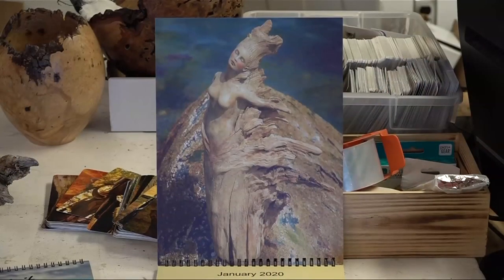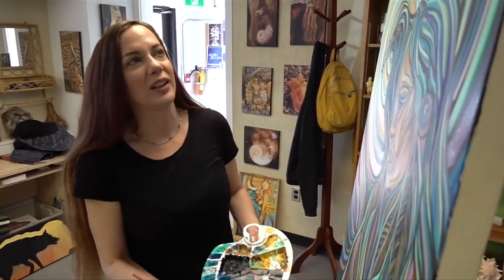Vital People: Habitat for Humanity paints doors for home ownership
Dozens of local artists have transformed all kinds of doors into works of art to help make home ownership a reality for working families. Learn more about Habitat For Humanity Victoria's door fundraiser on this week's Vital People, on CHEK News.